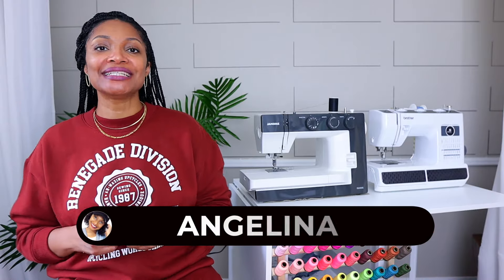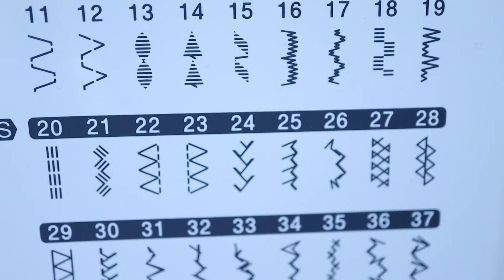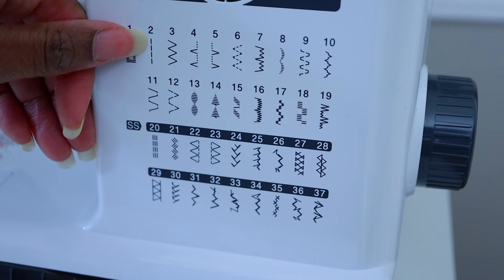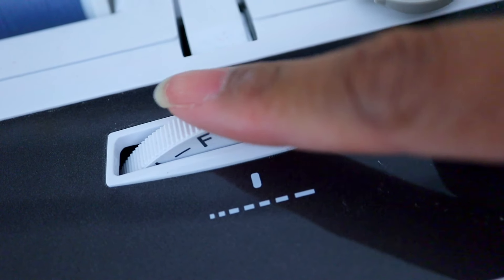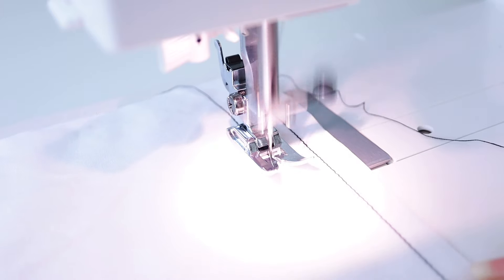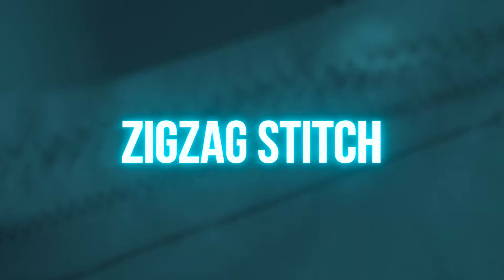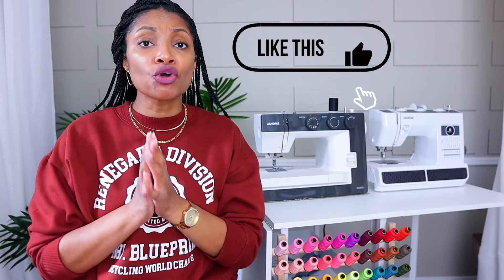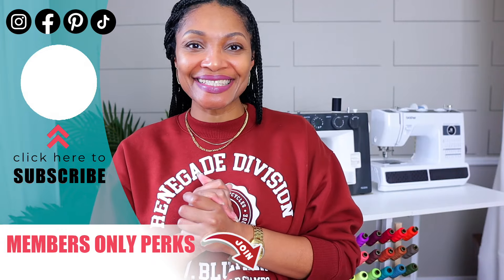5 Basic Sewing Stitches for Beginners!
Learning to sew?  Here's the 5 basic sewing stitches you'll need to get started in sewing or upcycling as a beginner: straight stitch, zigzag stitch, overlock stitch, gathering or basting stitch, and backstitch.  These are the only stitches I use for 95% of my projects.